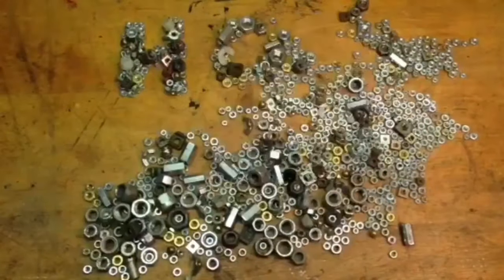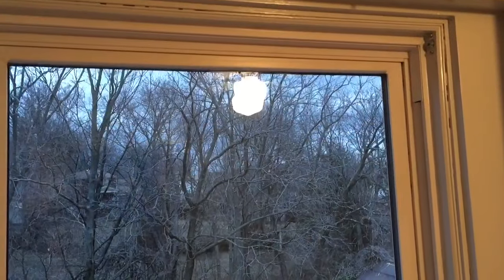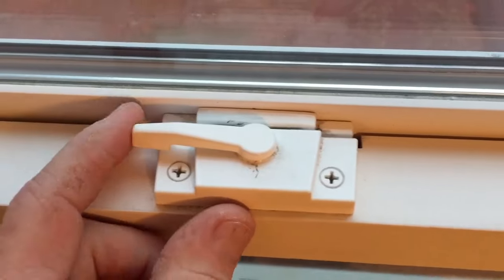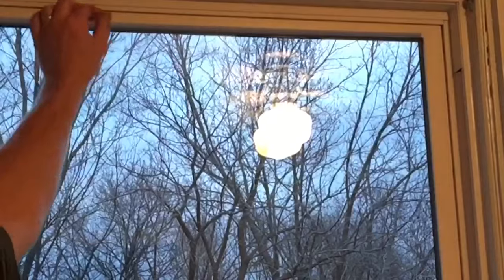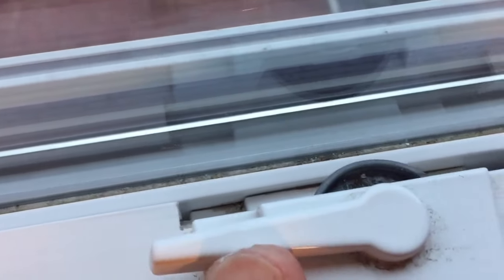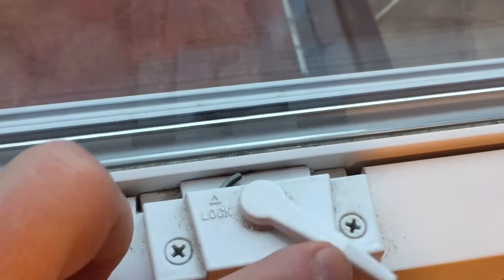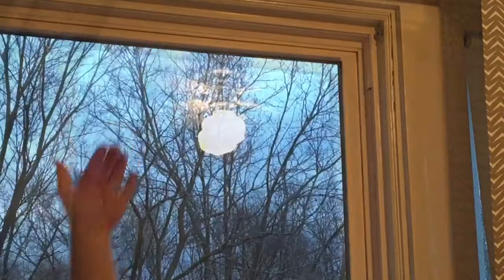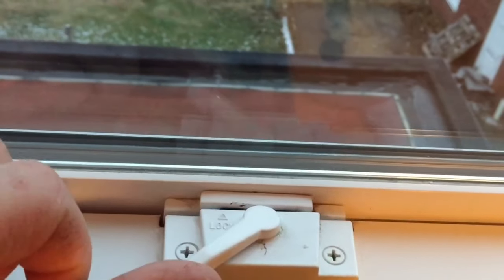How to properly lock double hung windows.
How to properly lock double hung windows. If you are having problems locking your windows, this may be the solution.